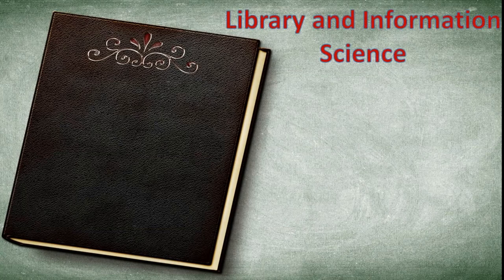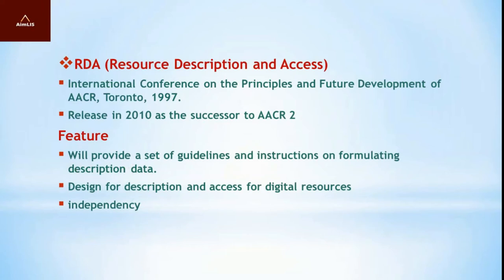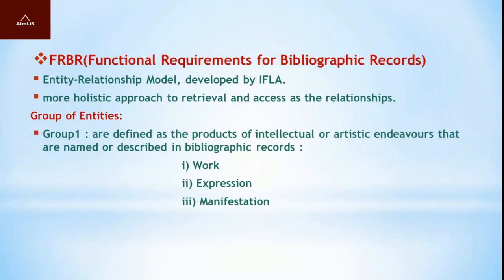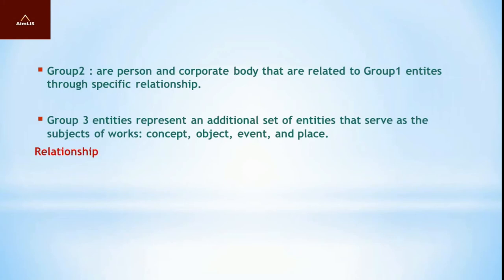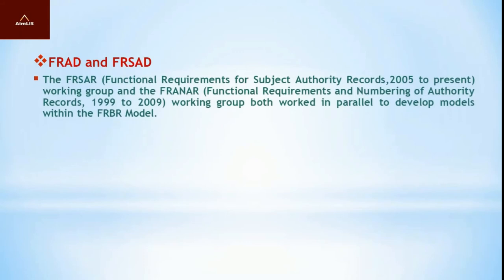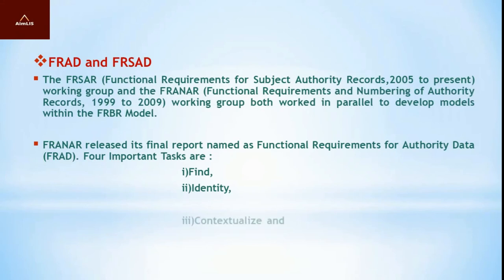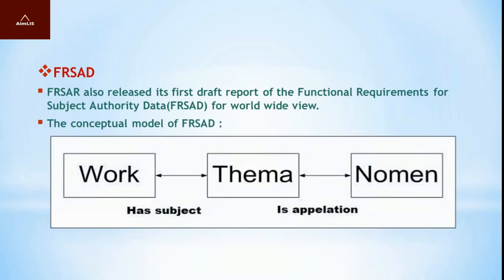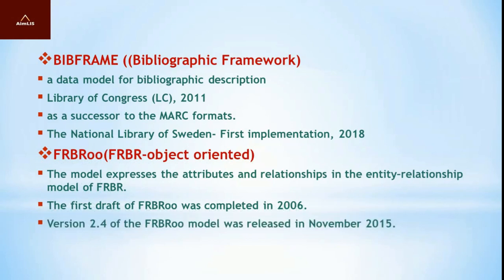library cataloguing | recent trends in library cataloguing Part II I FRBR FRAD FRSAD BIBFRAME FRBRoo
Welcome friends
I am Moumita Roy Hazra founder of Aimlis, a place where you can get full information and knowledge regarding Library and Information.
Freinds, In this video you will get the topic Recent Trends in Library Cataloguing Part-II from Ancient time to 21 st century. You will learn about FRBR, FRAD, FRSAD, BIBFRAME, FRBRoo.

Other Social Media Channel
Facebook : LIS in Facefamily